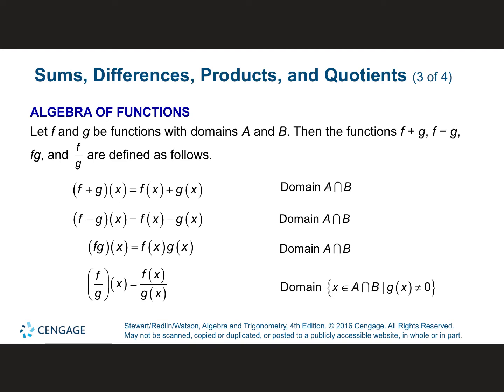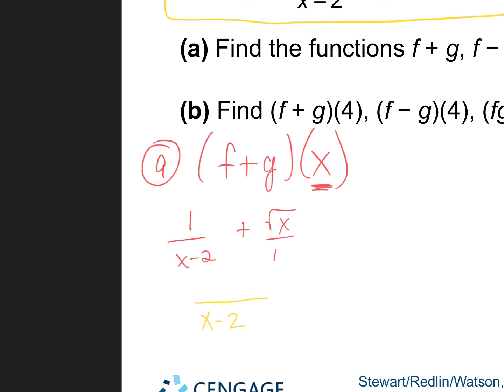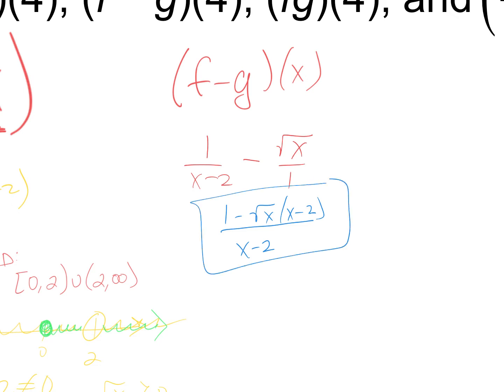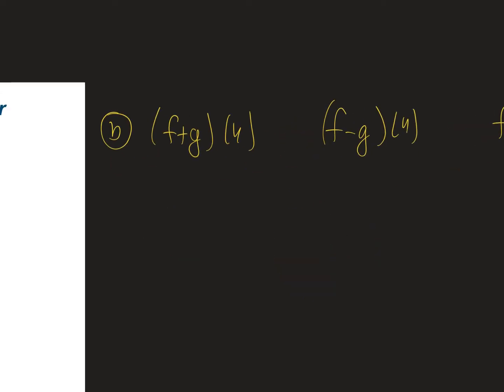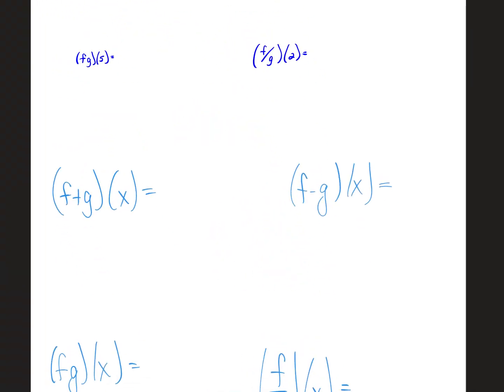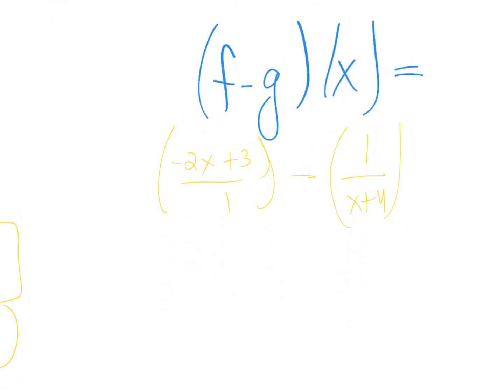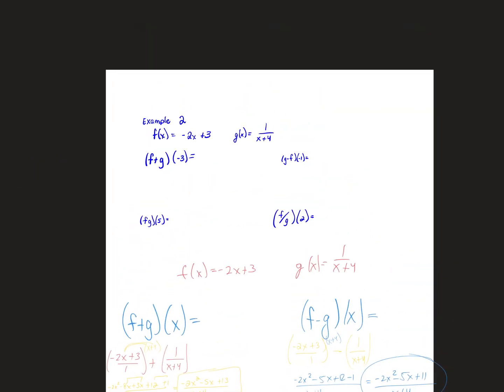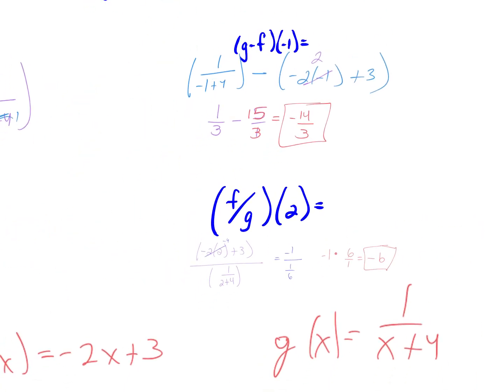11.07 MFCA 2.7 Combining and Compositions of Functions Part 1